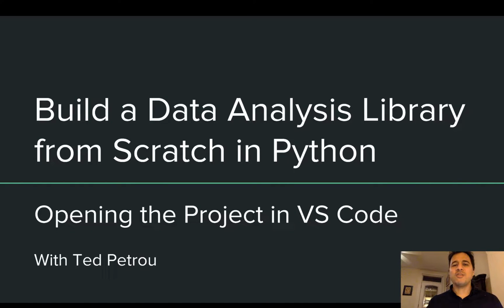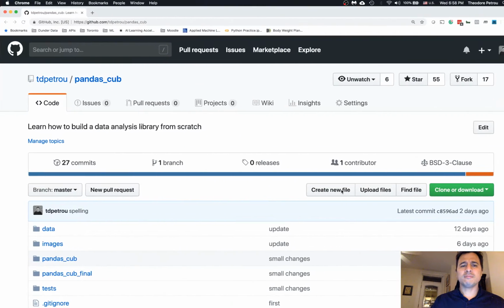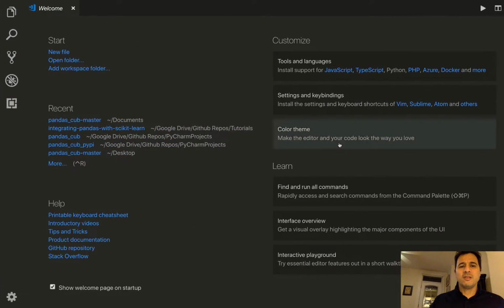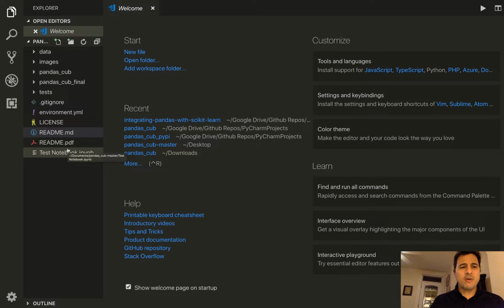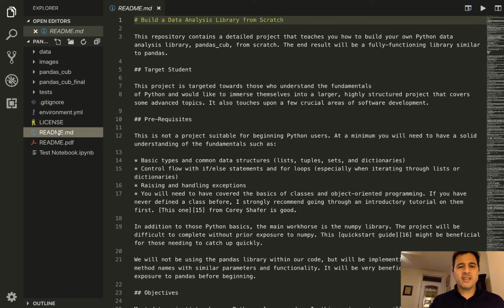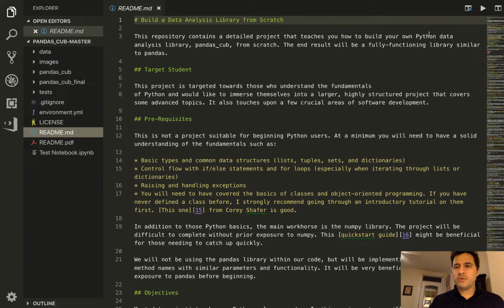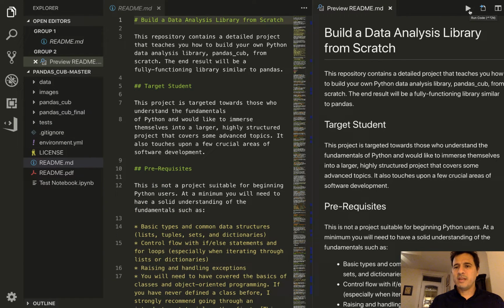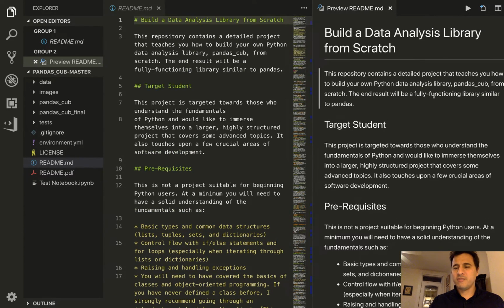Build a Data Analysis Library from scratch in Python (4/57): Opening the Project in VS Code